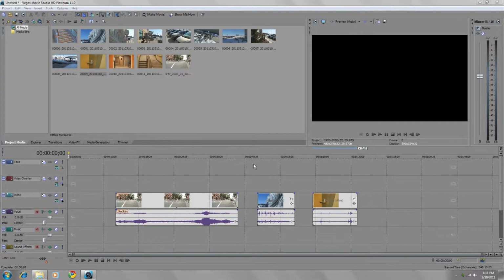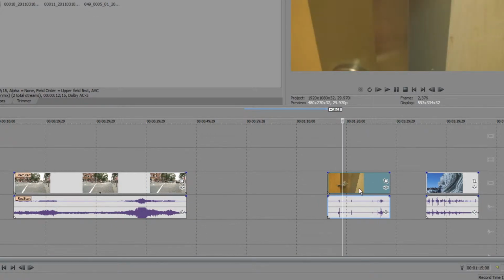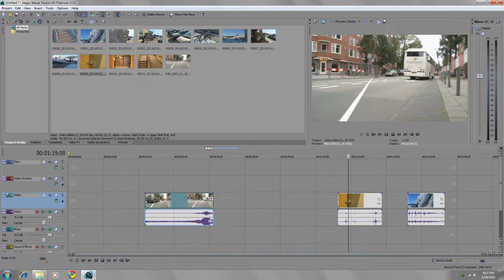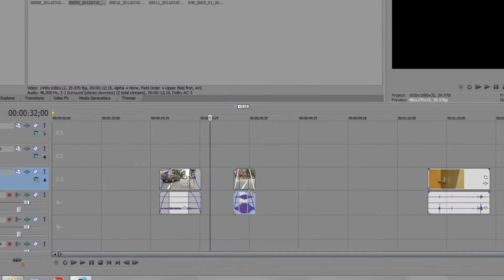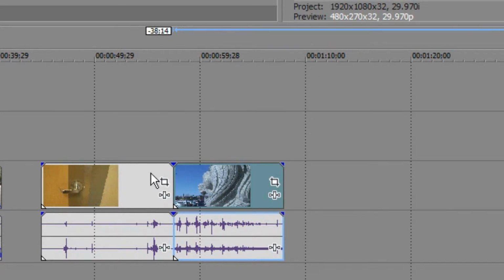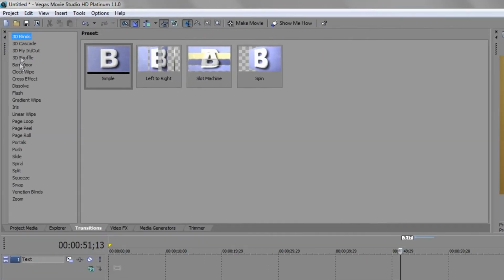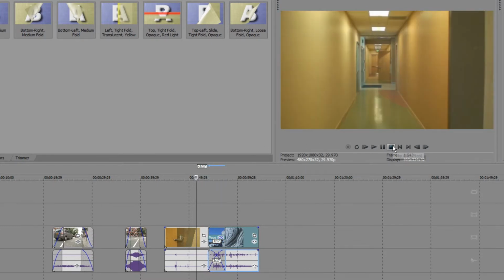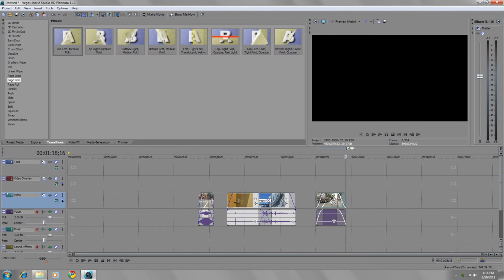Sony Vegas Tutorial - Basic editing techniques